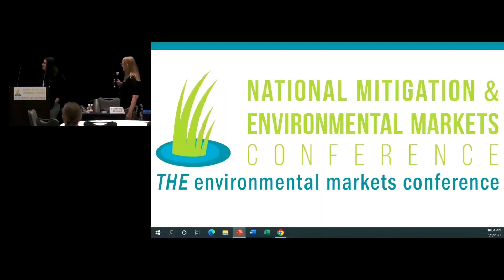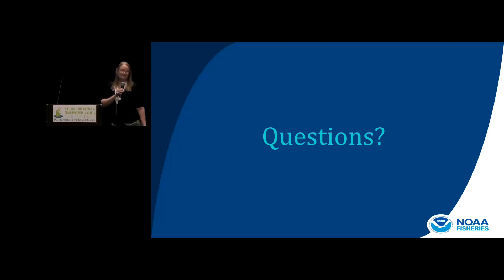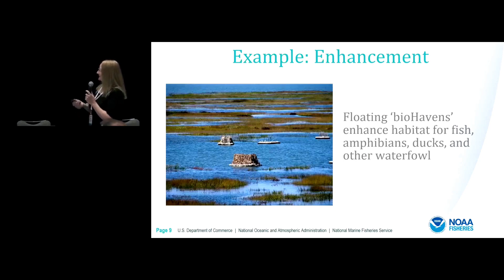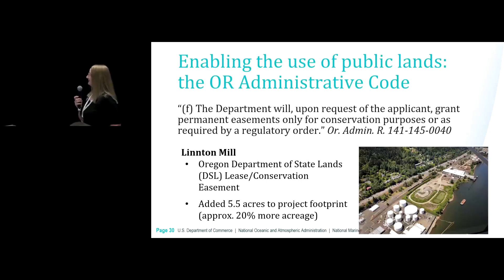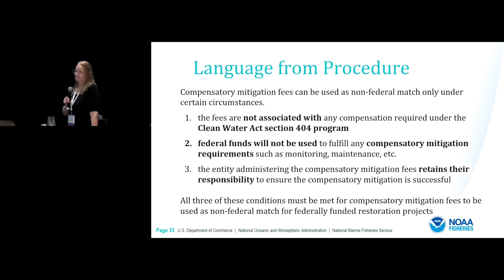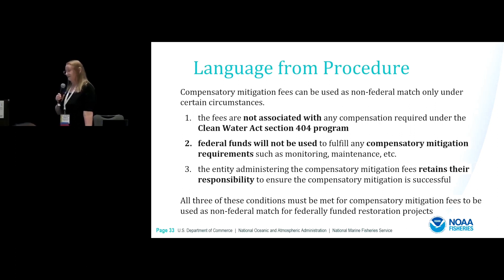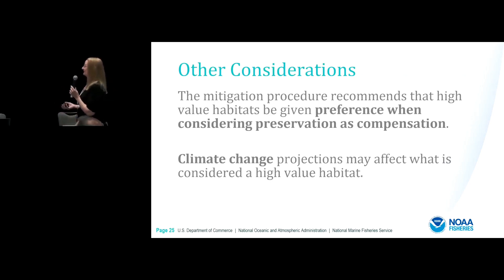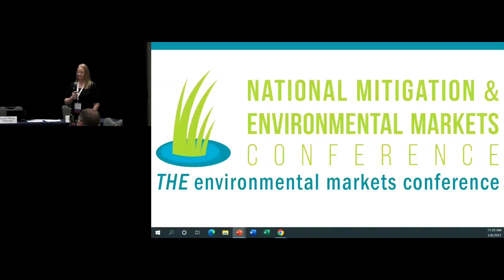NOAA's Mitigation Policy: Enhancing Marine & Estuarine Conservation - Pt. 2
In this insightful video, we delve into the critical topic of the landscape/seascape approach in environmental mitigation. Our expert, with NOAA, shares valuable insights on why this approach is increasingly vital in the realm of compensatory mitigation, especially in the face of modern urbanization and its challenges.

Key Highlights:

Understanding the landscape/seascape concept in environmental science.
The shift from a watershed approach to a landscape/seascape approach.
Challenges and solutions in implementing this approach in urban, estuarine, and marine habitats.
Real-world examples and case studies, including the Tampa Bay Esty Plan.
Learn About:

The interaction of human systems within landscapes and seascapes.
The role of NOAA in developing and managing landscape/seascape strategies.
The significance of in-kind compensation and multi-use mitigation strategies.